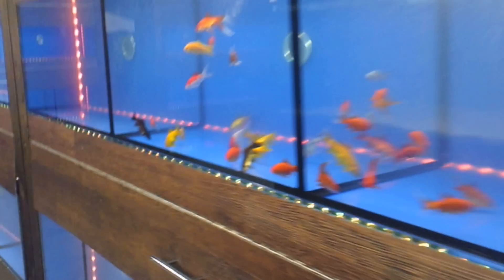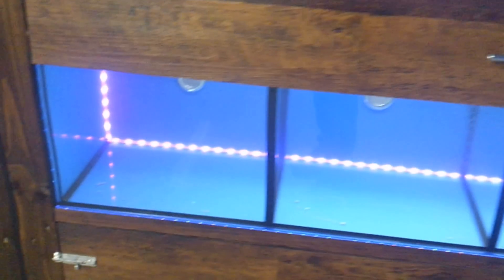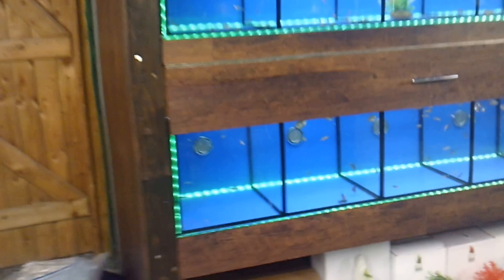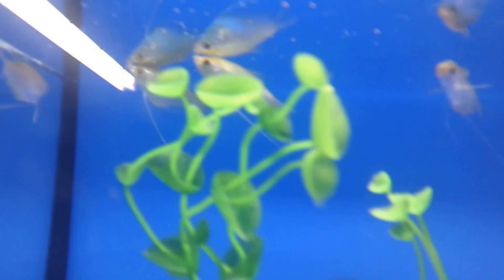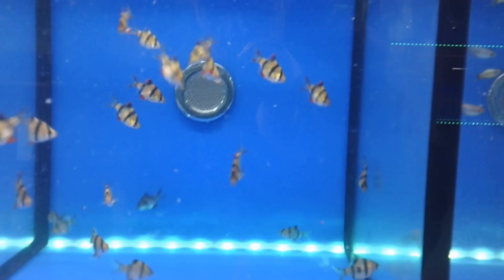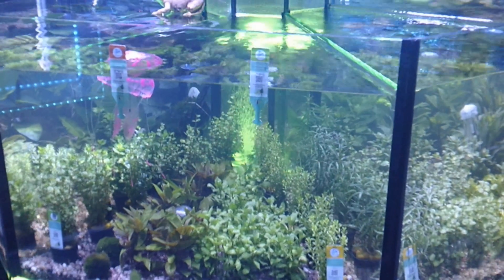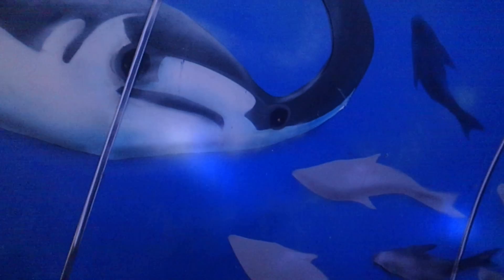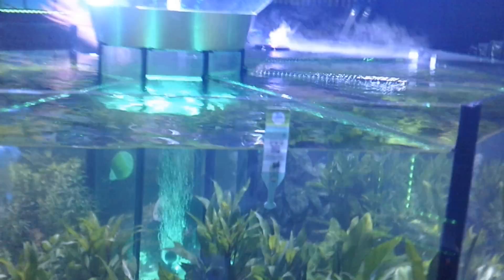new tropical fish store, Monday catchup more lighting & bubbles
A quick update of what is going on & how the new fish store is looking, Today we had the l e d lighting fitted on the plant tank and some of the tanks cleaned.